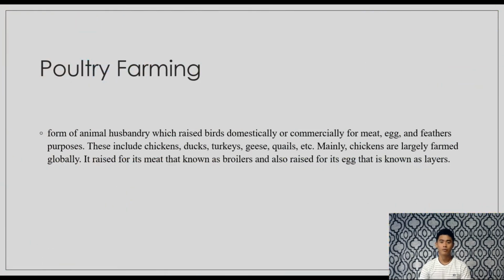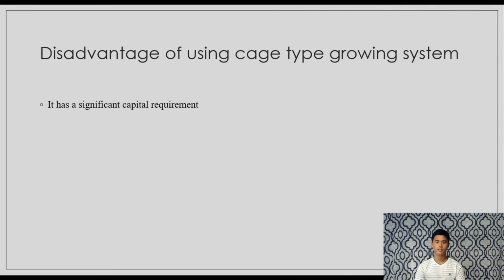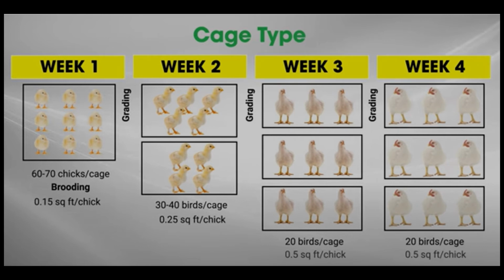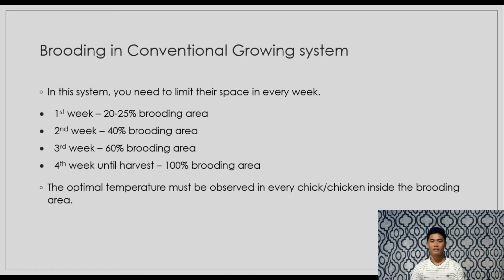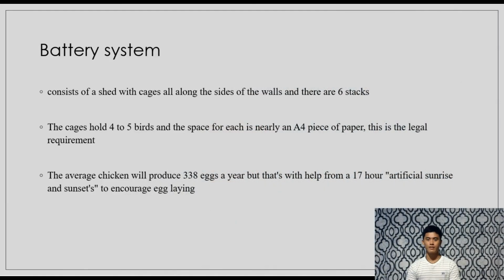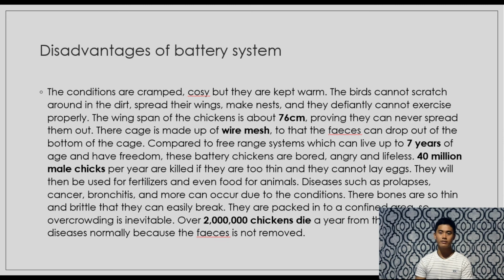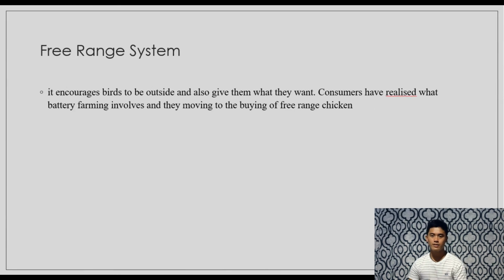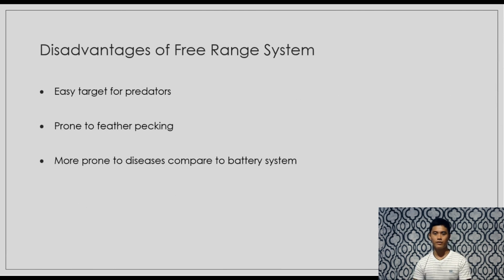Different Growing Systems For Broiler and Layer Type Chicken in Poultry Farming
Webinar for requirement